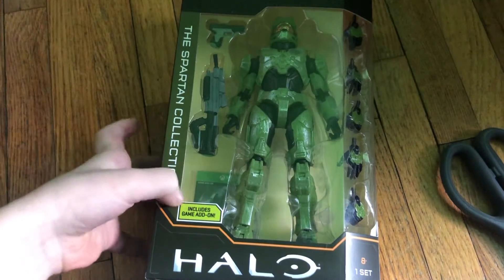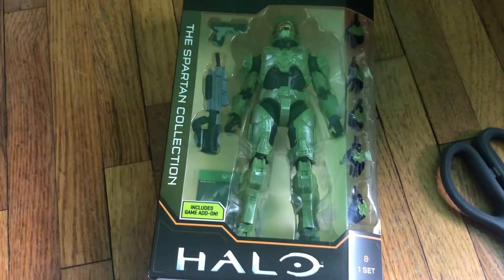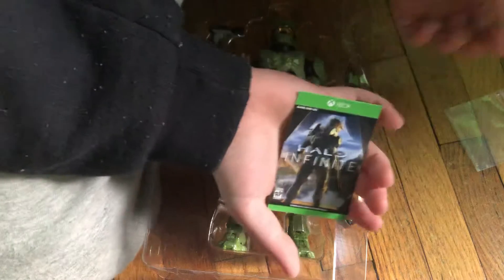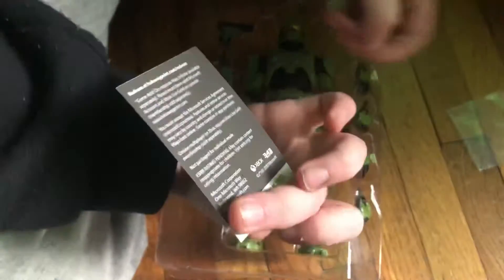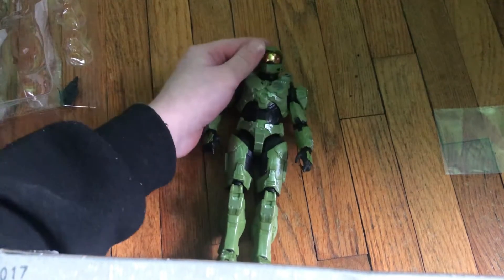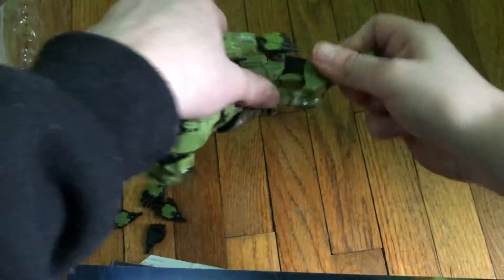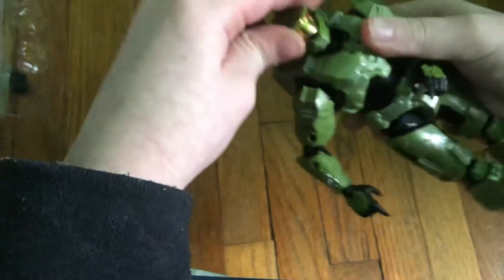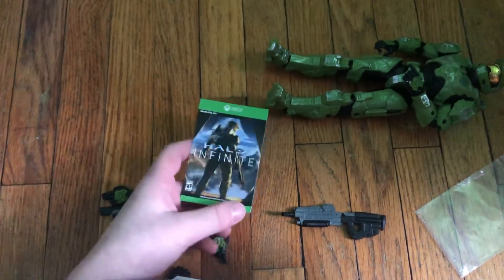MASTER CHEIF ACTION FIGURE REVIEW